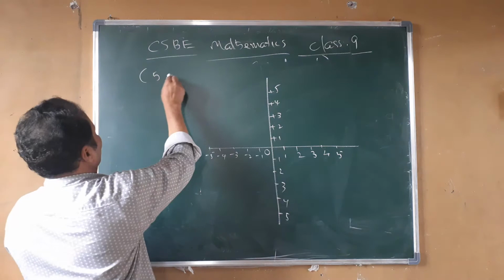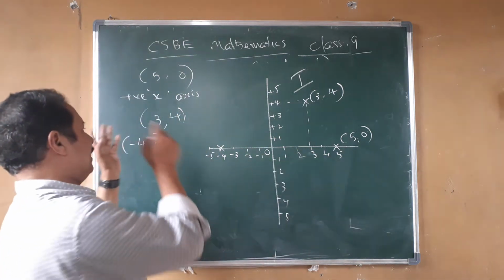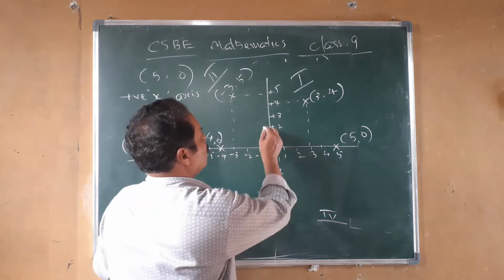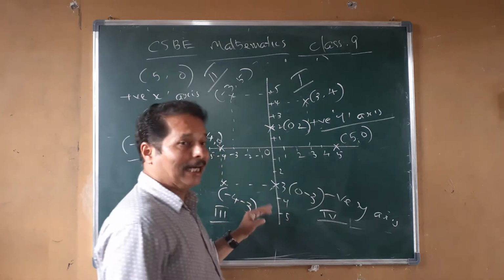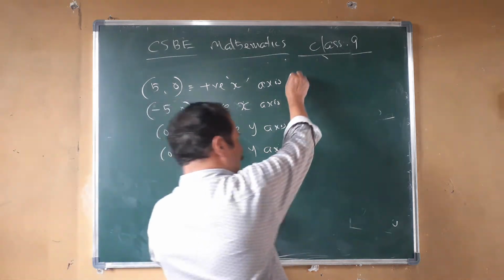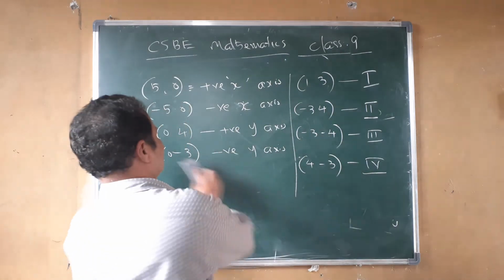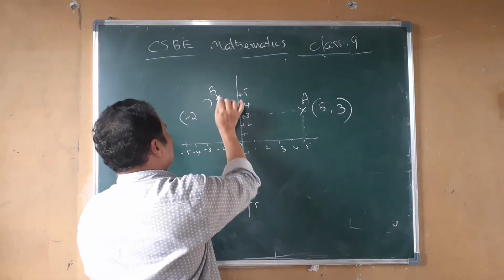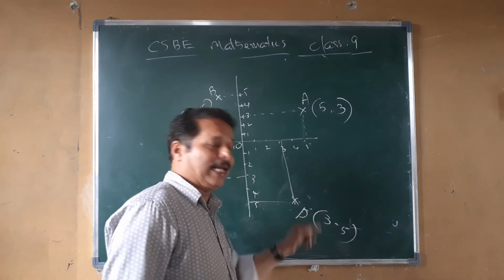CBSE mathematics class 9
Coordinates position of points